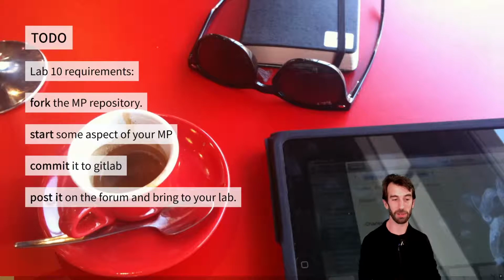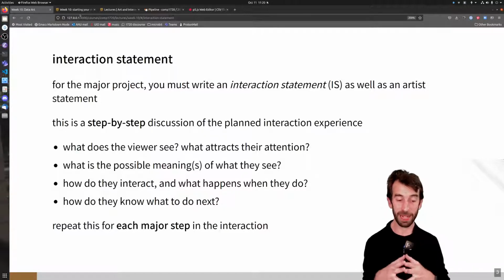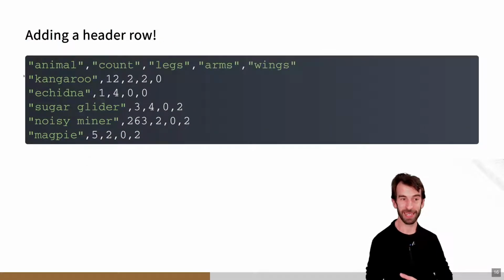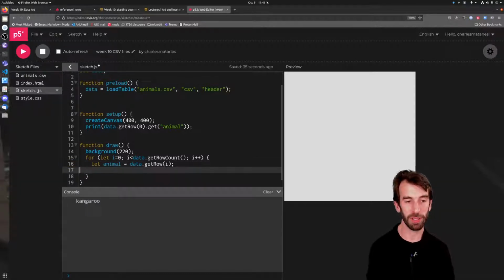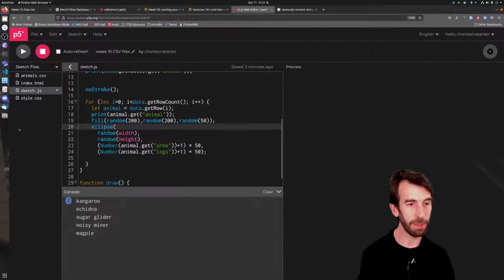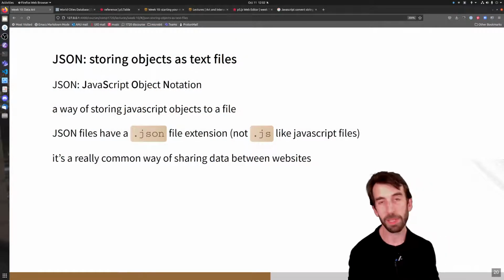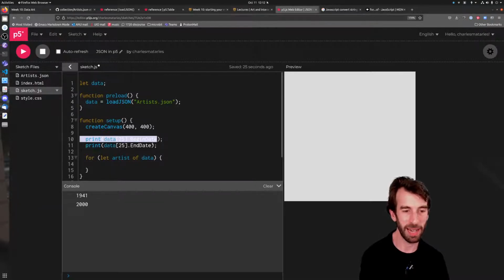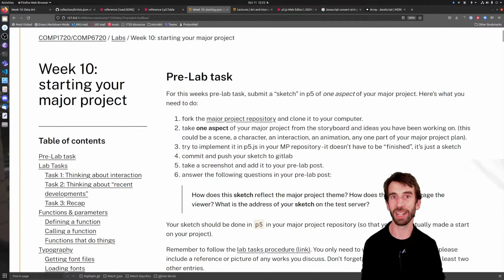Art and Interaction Computing 17: Data and p5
Data and p5